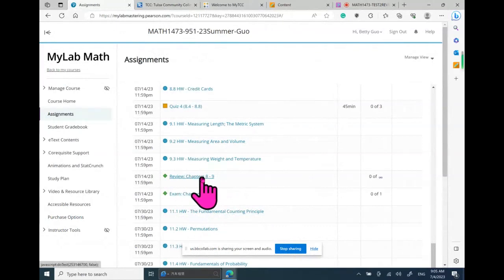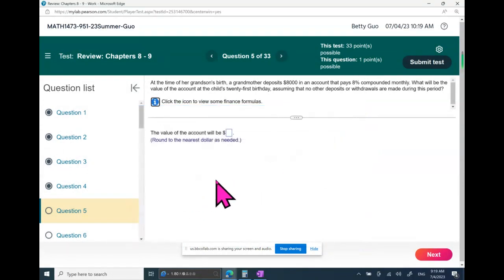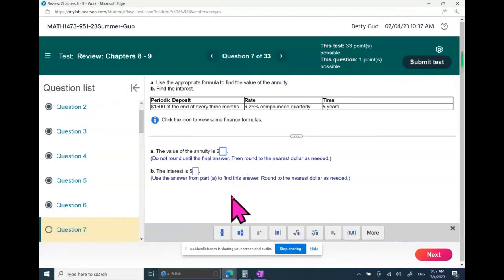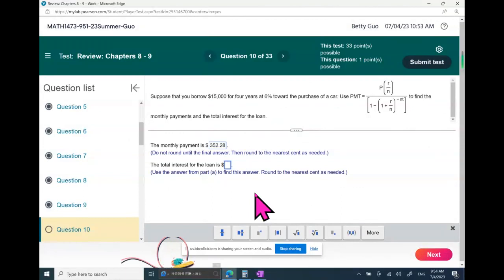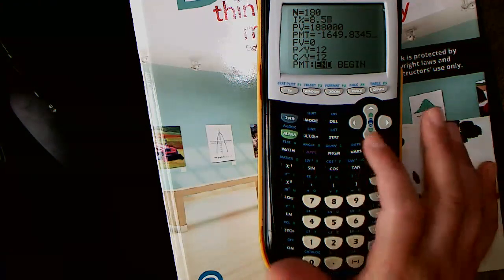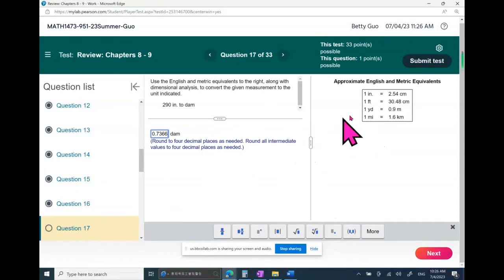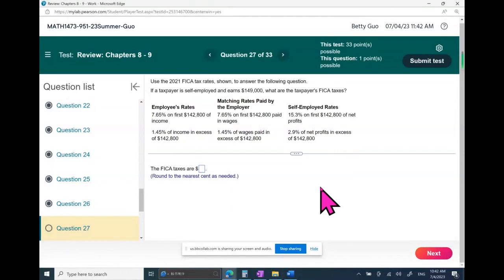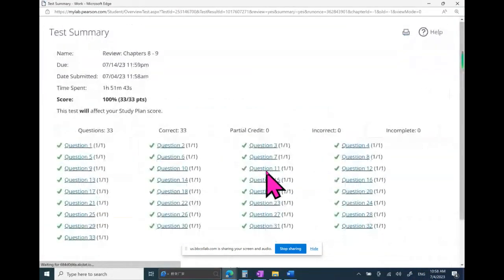MATH1473 TEST2REVIEW recording